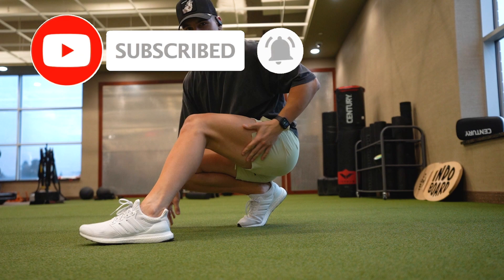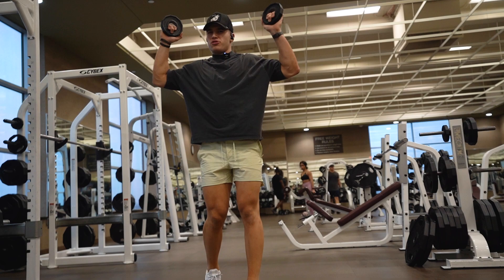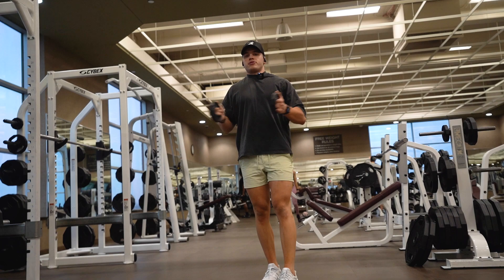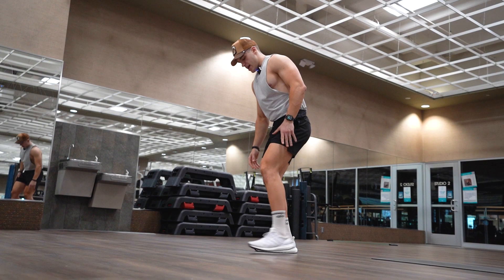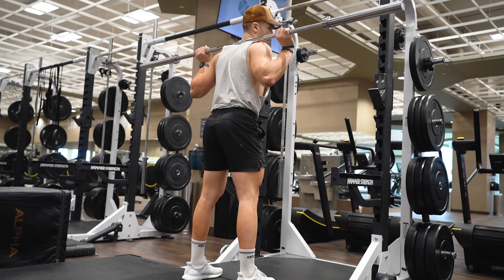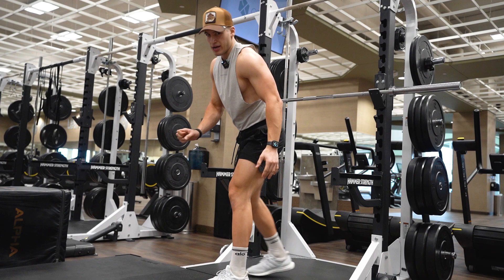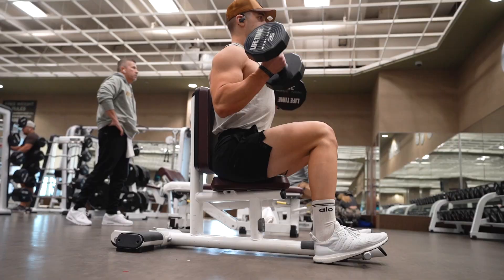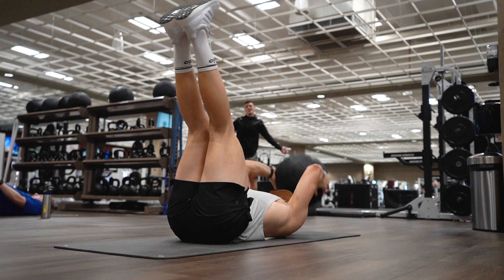LULULEMON LICENSE TO TRAIN 5 INCH INSEAM LINERLESS SHORTS REVIEW! (ARE THEY WORTH IT???)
Lululemon License To Train Shorts. They're here, and they're here to stay. The license to train shorts 5 inch lintless by lululmeon are quite tyhw workout shorts. They are durable,, stretchy, and have deep pockets that zip to keep all of your things in like your phone or wallet. The Lululemon license to train 5 inch liner less are the shorts you want to try out. Trust me, they're worth the price tag. The Lululemon license to train 5 inch inseam lintless shorts are some of the best shorts Lululemon has crafted up

Jaworski Training Links

Let's Reach Your Fitness Goals!

NEW HERE?
My name is Nathan Jaworski, I am an aspiring Fitness Entrepreneur with a passion for lifting weights and helping people become their best self through a fit and healthy lifestyle, providing tips, secrets, and reviews in this exciting process and journey! If you're ready to hop on this exciting fitness journey with me, don't hesitate to hit that like and subscribe button for more awesome content, and of course, the best content you will find on youtube! I guarantee you will not find a community like this anywhere else. Theres never a dull moment in these videos, or in the community! We're here to help you, not our bank accounts!
Welcome to the fitfam!

Key Statement:
Thrilling, Fun, Engaging, Action Packed, Dope Fitness Videos tailored to your liking!